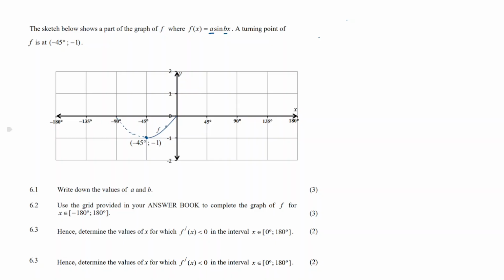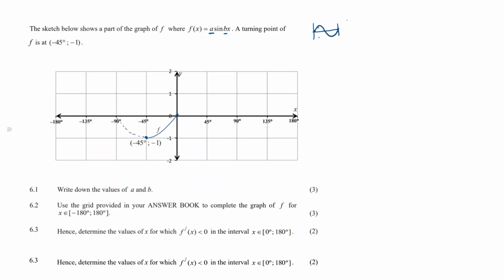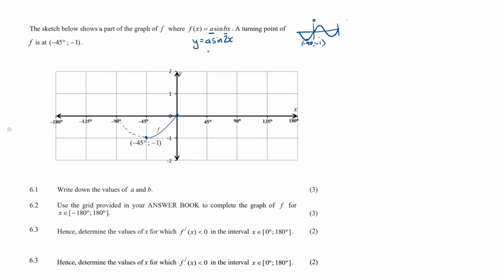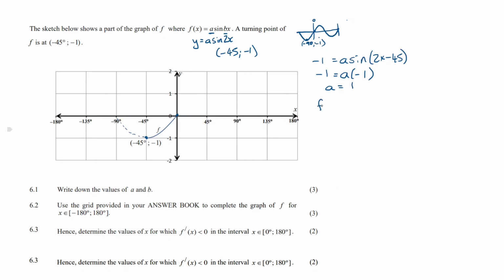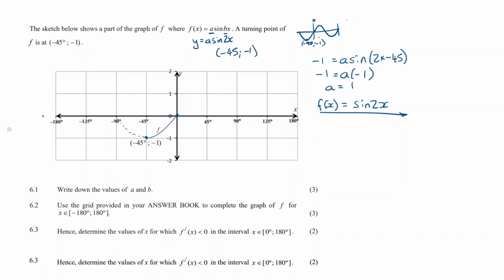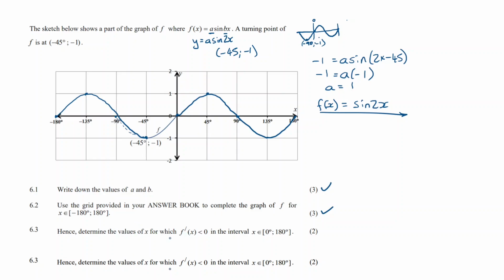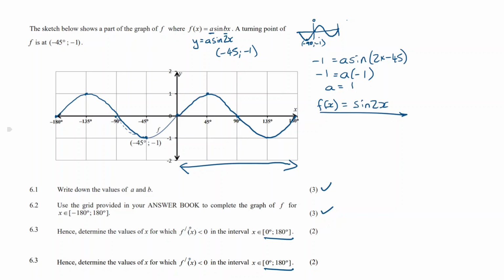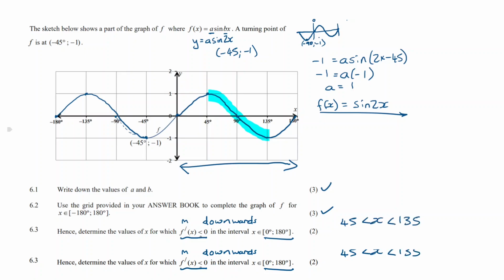Trig Graphs Grade 12 example 5 with derivatives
It comes as a fright to find derivatives in Tri, however I share the secret to simply thinking of the graph as increasing or decreasing.